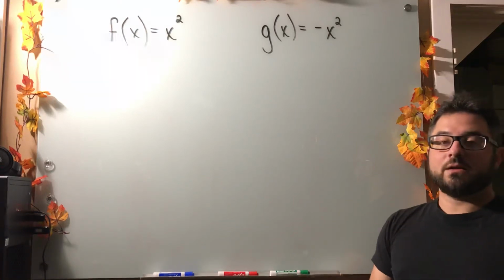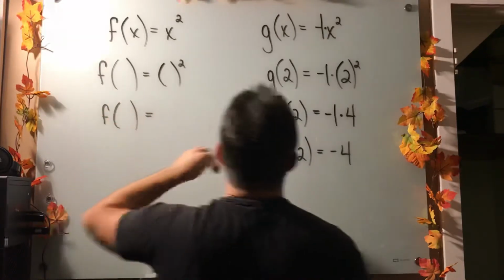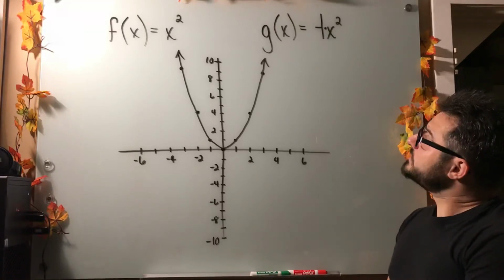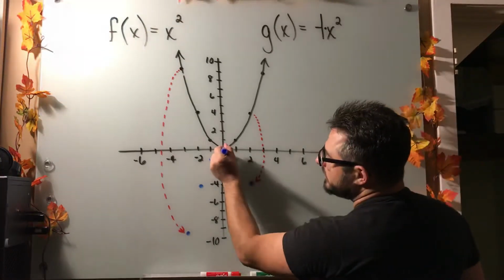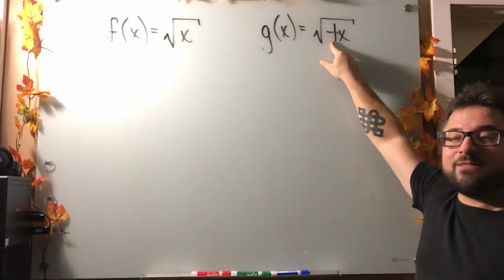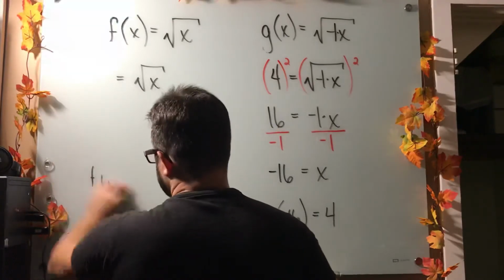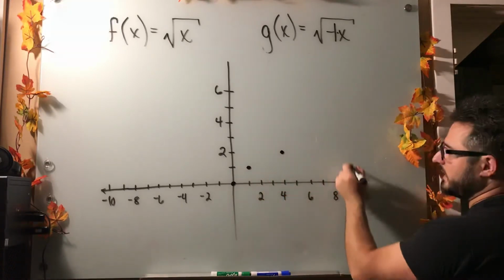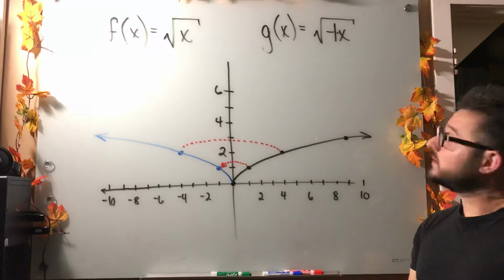Transforming Functions - Reflections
Lesson 5 - Transformation of Functions

Fall 2020